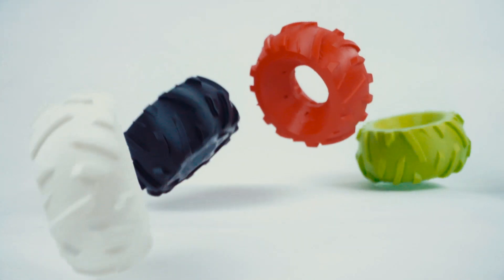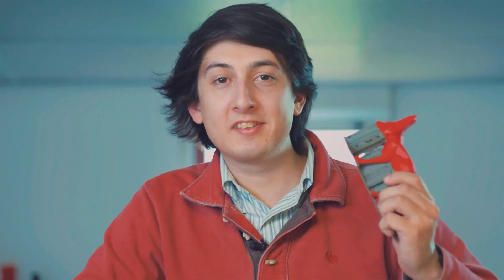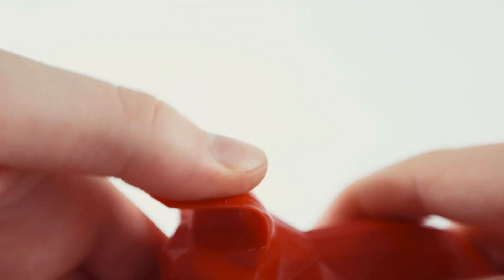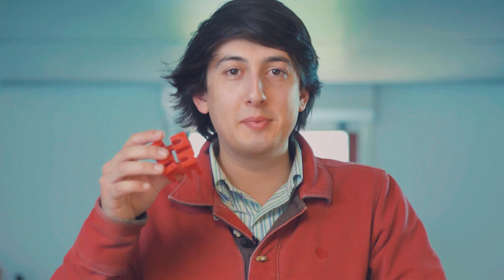FleXD flexible filament from E3D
With a hardness rating of Shore 93A, FleXD is optimised for abrasion & chemical resistance & flow.

3D Print RC vehicle wheels and big emergency buttons to your heart's delight with FleXD.

Happy printing!

Our thanks to Thomas Palm of Palmiga Innovations for the use of his RC wheels design.

Fennec Fox by Physics_Dude
Hilbert Cube by tbuser